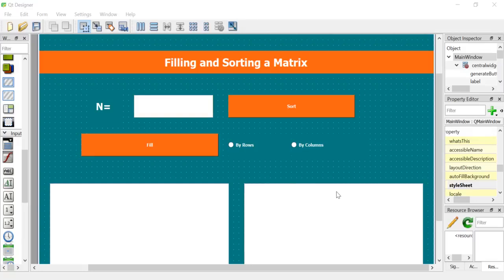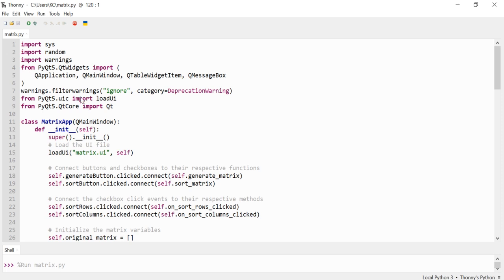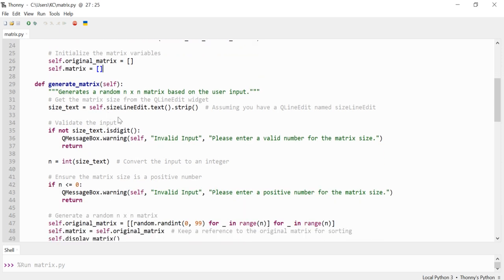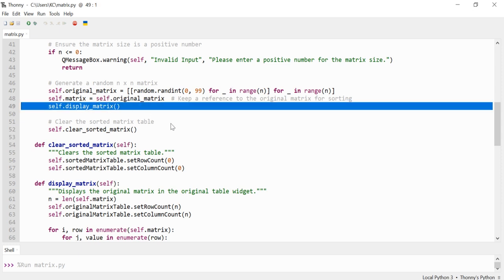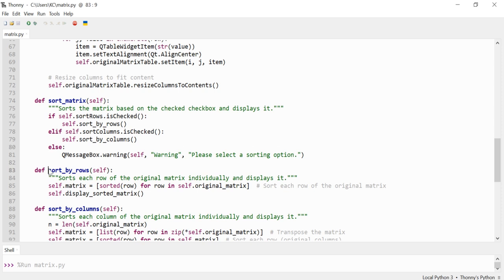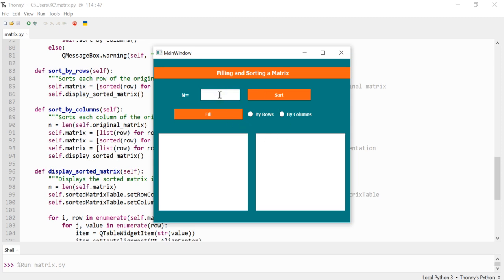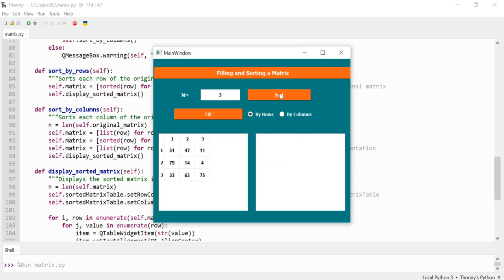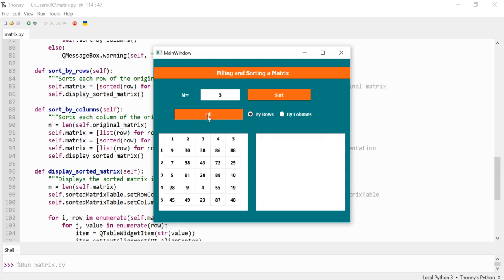Create a Python application using PyQt5 that allows users to fill, display, and sort a matrix